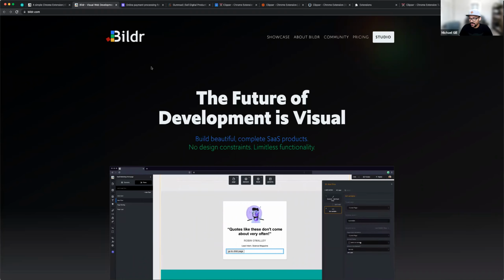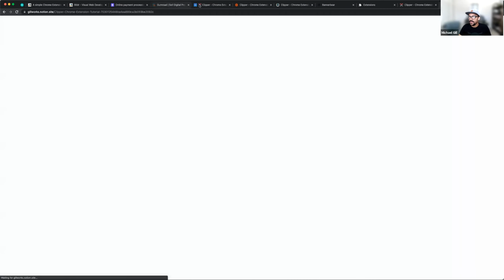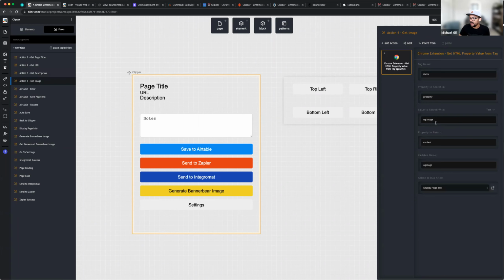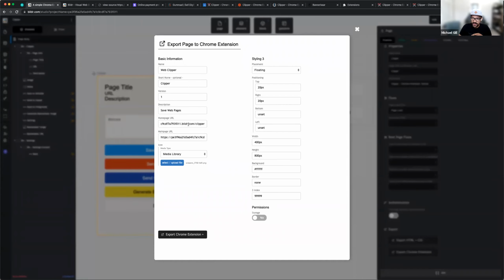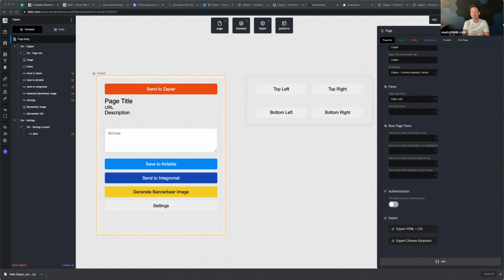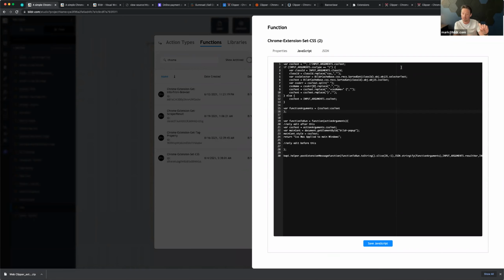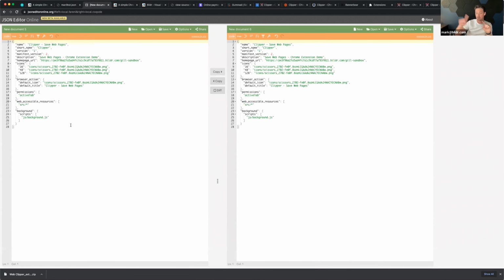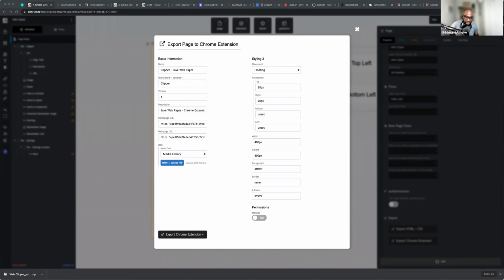Bildr Hour 8/27 🎬- Chrome Extensions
In this session we went through Michael Gill's new course where you can build a Chrome Extension Web Clipper in less than a day. 👏 ✂️ 🔥

It'll give you a perfect jumping off point to build and launch your latest Chrome Extension idea. Or shall we say, soon to be Browser Extension idea?!